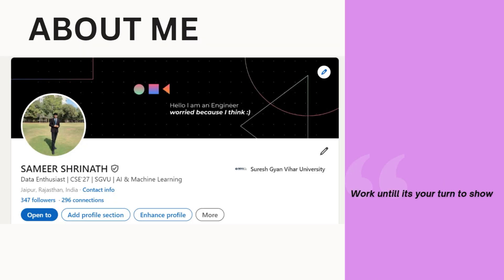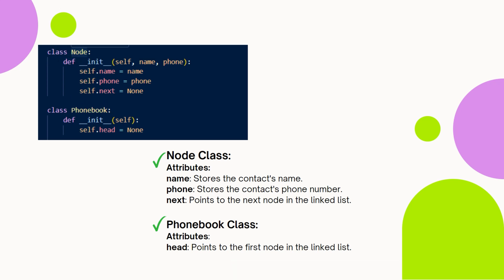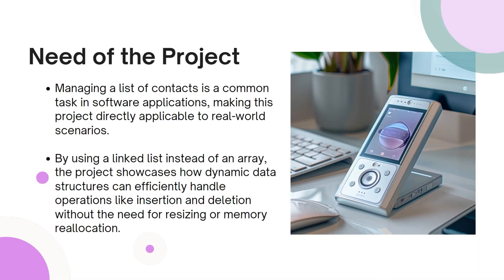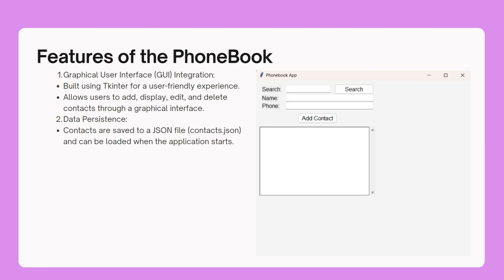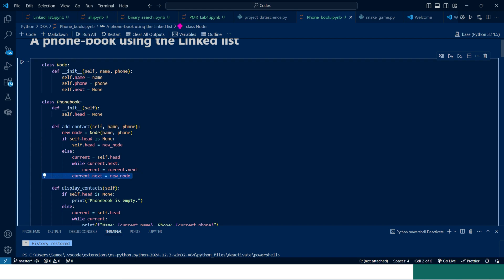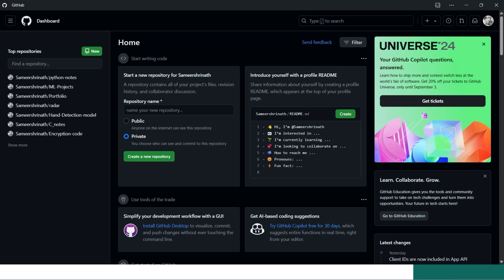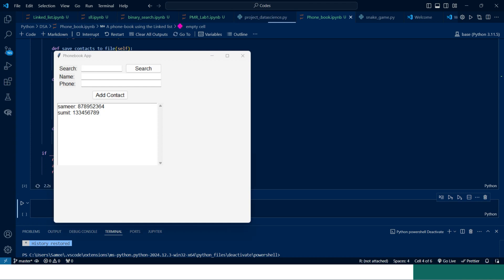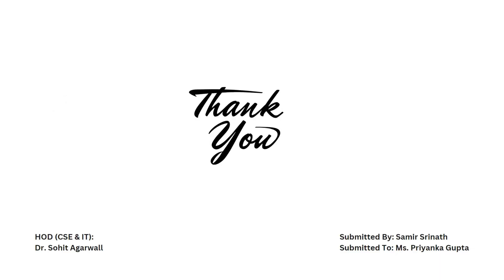DSA Project Showcase: Phone Book App Using Linked Lists || data structure projects in python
Welcome to SAMEER SHRINATH, your one-stop shop for all things coding and technology! We're passionate about teaching people how to code and build amazing things, and we love sharing our knowledge with the world.

Here you'll find coding tutorials for all levels, from beginner to advanced. We cover a wide range of programming languages and technologies, including Python, JavaScript, Java, C/C++, web development, machine learning, and more.

We also have a variety of videos about tech news, reviews, and trends. We keep you up-to-date on the latest and greatest in the tech world, and we help you make sense of all the jargon.

Whether you're a complete beginner or a seasoned pro, we have something for you.

Here are some specific topics that you could cover in your coding and technology channel:
dsa project python,
dsa project using python,
python dsa project,
travel planner dsa project,
projects based on dsa,
dsa related projects,
dsa projects in java with source code,
dsa projects,
dsa projects in c++,
dsa projects tutorial,
sudoku solver dsa project,
sorting visualizer dsa project,
simple dsa project,
splitwise dsa project,
dsa project topics,
dsa tracker project,
top dsa project,
tic tac toe dsa project,
task scheduler dsa project,
top 5 dsa projects,
tinyurl dsa project,
project using dsa,
dsa vs projects,
dsa visualizer project,
dsa project with code,
dsa project with python,
dsa course with project,
project with dsa,
java with dsa project,
dsa projects in cpp,
5 dsa projects,
450 dsa tracker project,
5 dsa projects for resume,
project related to dsa